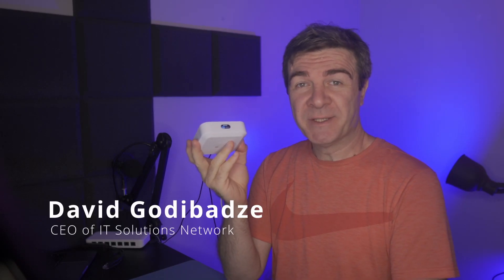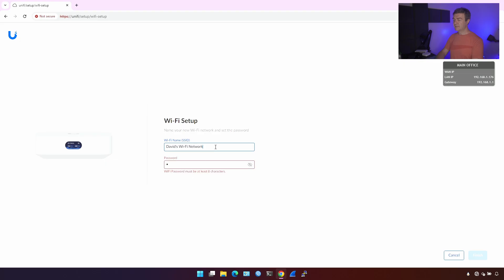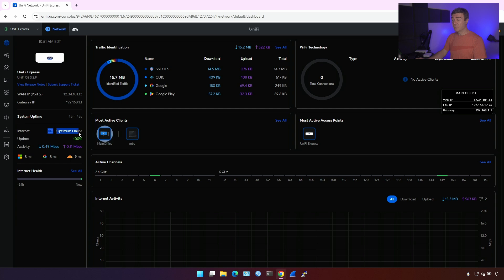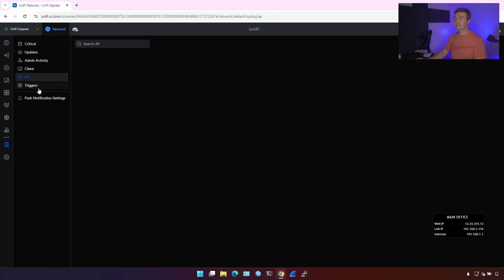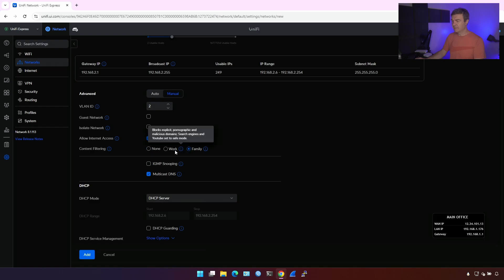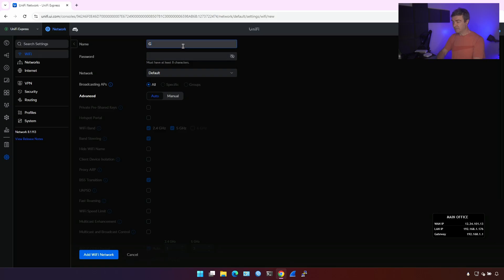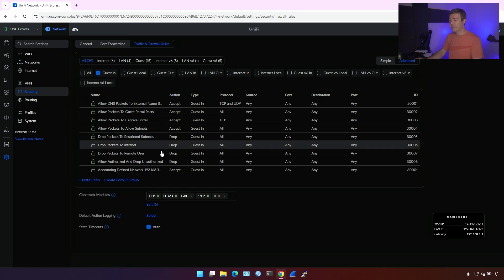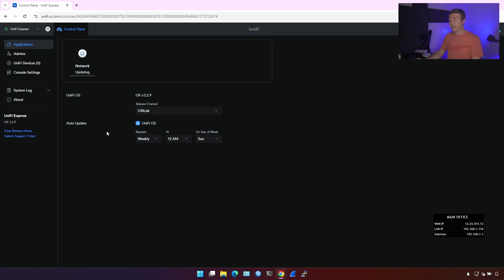Configuring UniFi Express from scratch step by step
In this video I talk about UniFi Express and it's configuration with multiple Networks (and WiFi Networks) for a small office or home.